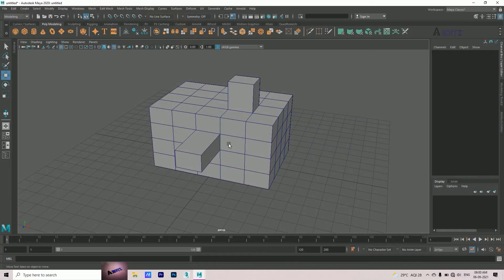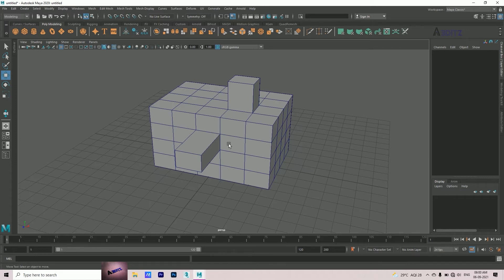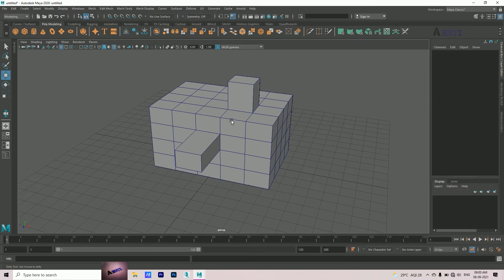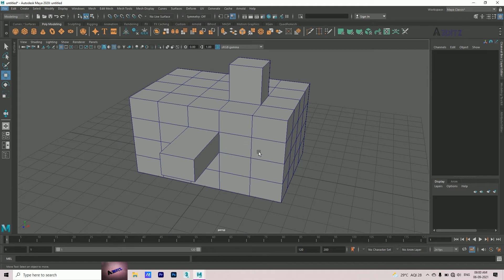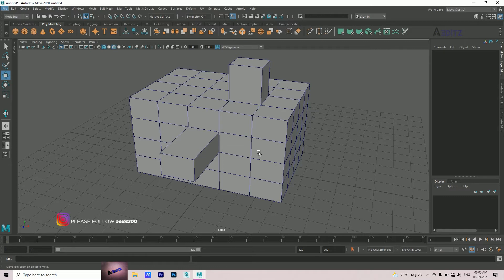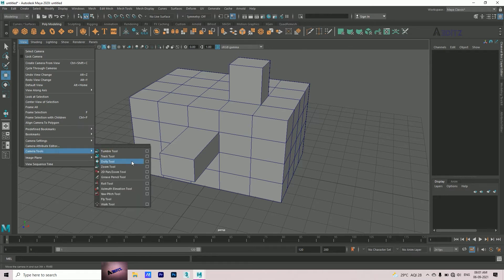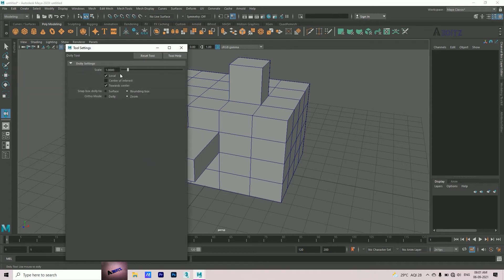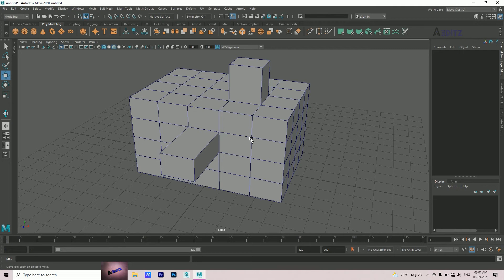Viewport will zoom along with the mouse pointer || Autodesk Maya tutorial.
creating all types of editing YouTube informative channel .